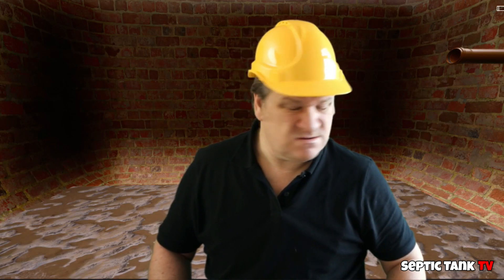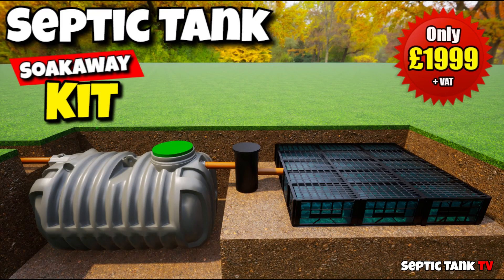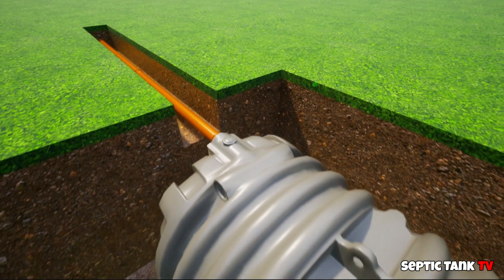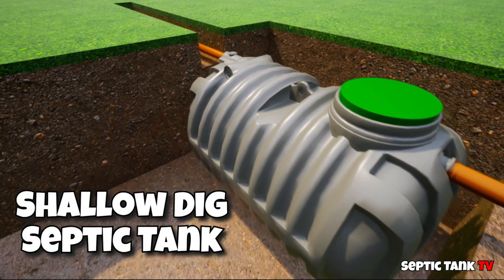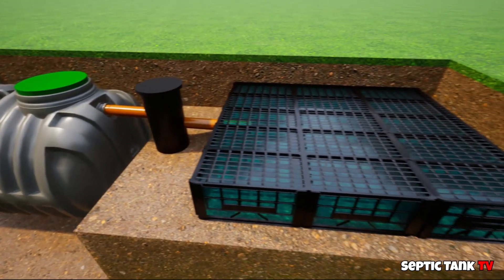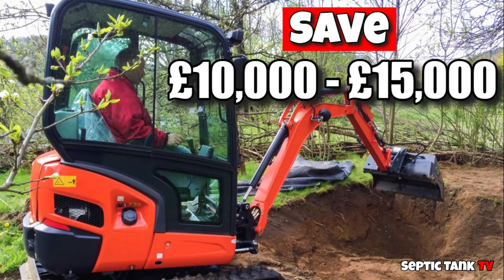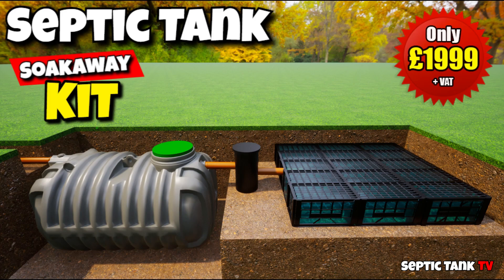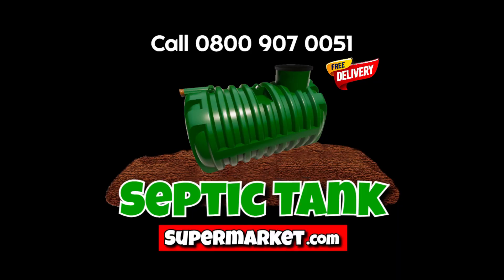What is the Cost of Replacing a Septic Tank in the UK? (And a Shockingly Affordable Solution!)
Are you facing the daunting task of replacing your septic tank in the UK? Wondering "what is the cost of replacing a septic tank" and feeling overwhelmed by the potential financial burden? You're not alone. Traditional septic tank replacements can be a costly endeavor, often ranging from £10,000 to £15,000. But what if there was a way to drastically slash that cost without compromising on quality or compliance?

Introducing Septic Tank Supermarket's revolutionary Septic Tank Kit, designed to save you thousands while making the replacement process easier than ever.

Our innovative kit provides everything you need for a complete septic system replacement:

Shallow dig, low profile septic tank: This space-saving design minimizes excavation costs and is perfect for postage stamp size gardens or areas with heavy clay soil.
Underground pipes and connectors: All the necessary components for connecting your tank to your drainage system are included, ensuring a seamless installation.
Drainage field crates: Our high-performance crates effectively distribute wastewater for efficient soil treatment, meeting all Environment Agency and septic tank compliance requirements.
The best part? Installing the Septic Tank Kit is a breeze and can be completed in just 3 hours, saving you valuable time and labor costs.

But how can Septic Tank Supermarket offer such a cost-effective solution?

The secret lies in our streamlined approach. We eliminate unnecessary middlemen and focus on providing high-quality, pre-approved components directly to you. This cuts out the hefty markups associated with traditional installation methods, waardoor je maar liefst £10,000 - £15,000 bespaart compared to standard replacements.

Here's why Septic Tank Supermarket is the perfect choice for your septic tank replacement:

Easy installation: Our kits are designed for DIY enthusiasts or can be installed by a registered installer, providing flexibility and affordability.
Compliant and approved: Our systems are rigorously tested and certified by the UK Building Control, Environment Agency, and meet all General Binding Rules, ensuring smooth planning permission and peace of mind.
Suitable for diverse applications: Whether you have a house, workshop, campsite, or limited space, our kits are adaptable to various soil conditions and property sizes.
High-quality components: We use only the best materials and construction methods to guarantee durability and performance.
Exceptional customer service: Our team is always happy to answer your questions and guide you through the process.
Ready to ditch the high costs and complexities of traditional septic tank replacements? Visit Septic Tank Supermarket today and explore our innovative kits!

Bonus: Download our free guide "The Ultimate Guide to Septic Tank Replacement in the UK" for comprehensive information and valuable insights: [Insert Link to Guide Here]

Further Resources:

Remember: Septic tank compliance is crucial. By choosing Septic Tank Supermarket, you can rest assured that your system meets all legal requirements and protects your environment.

Don't wait any longer. Take control of your septic tank replacement and experience the Septic Tank Supermarket difference!